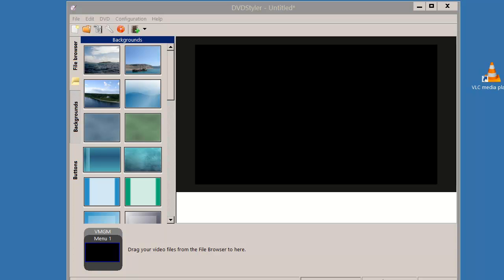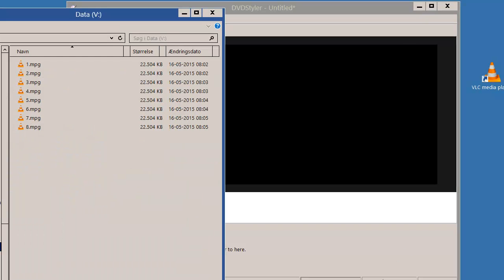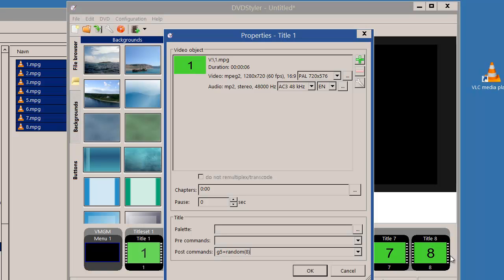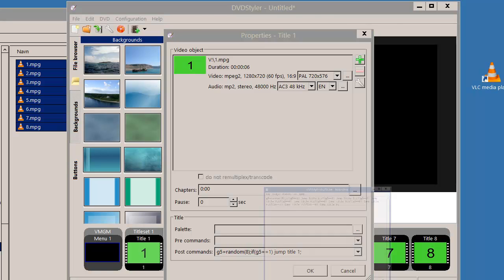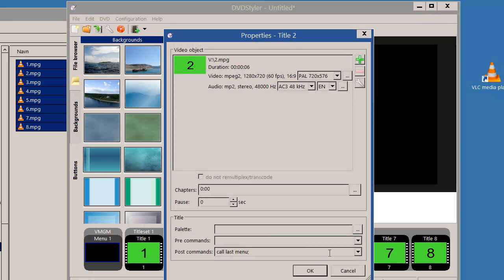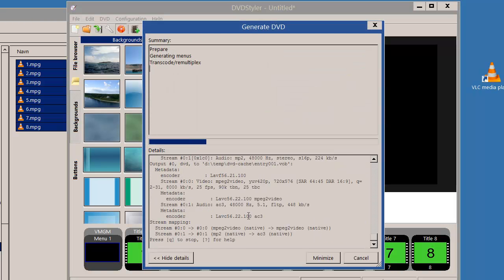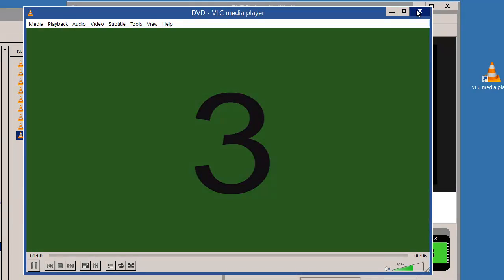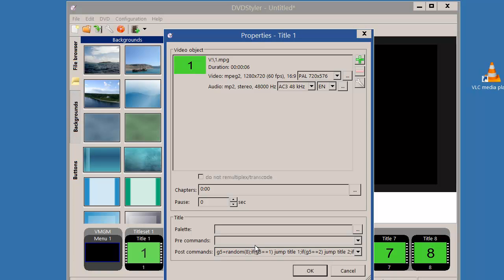DVDStyler - How to make a "Shuffle" DVD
Forum respons

See also page 13 here